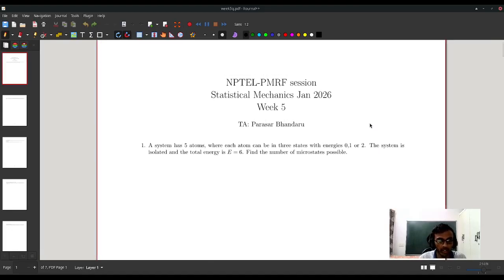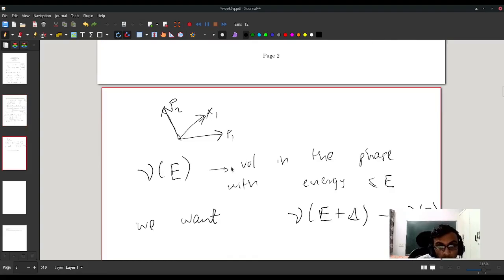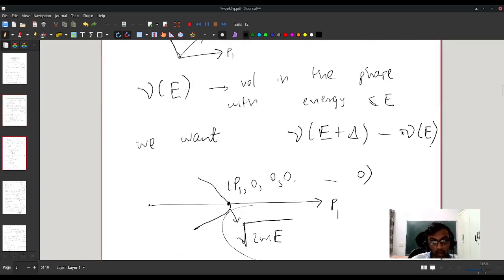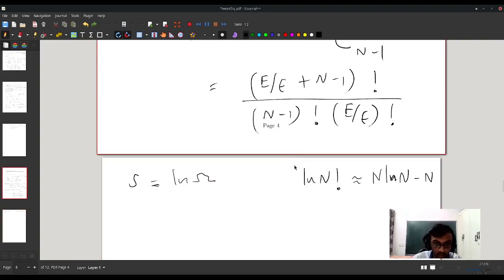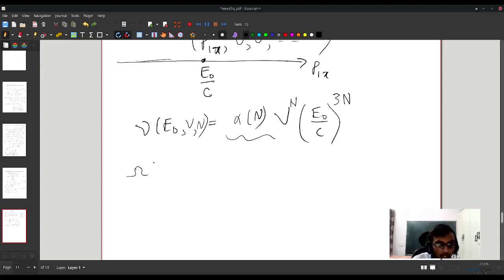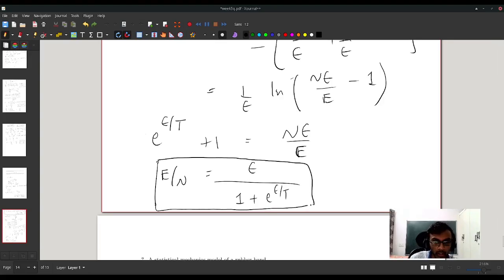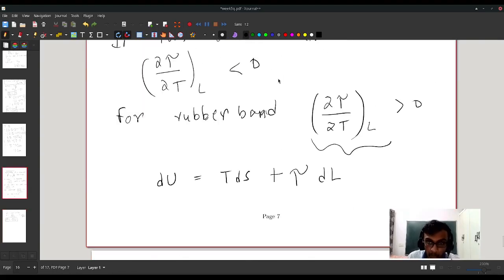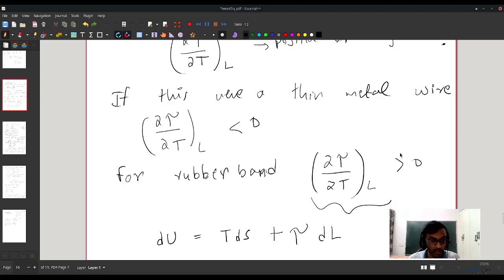Week 5 | Statistical Mechanics NPTEL Jan 2026